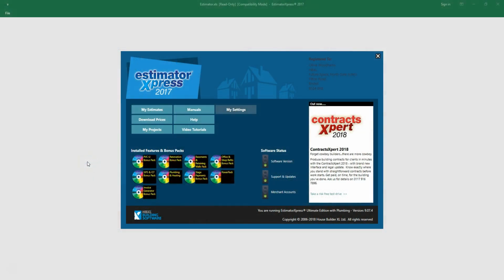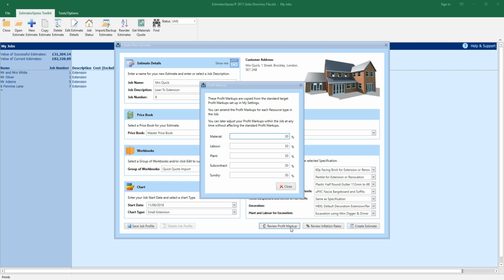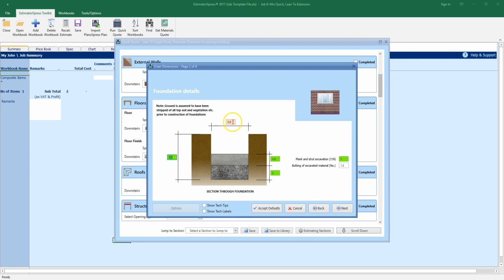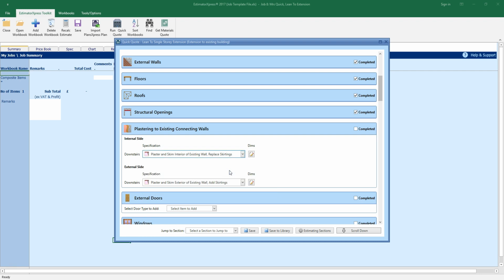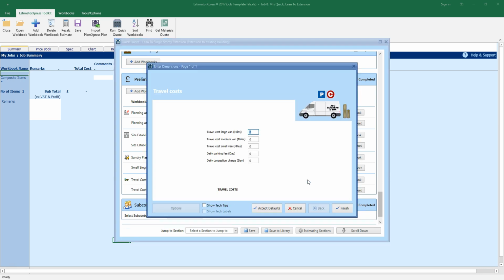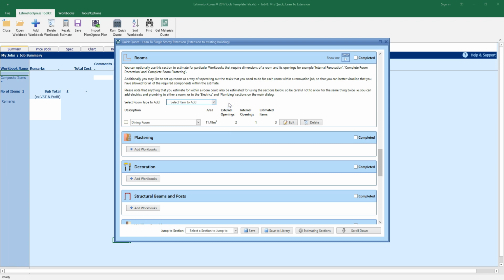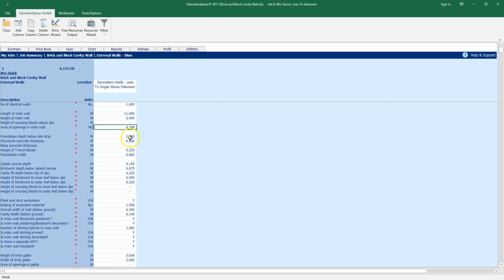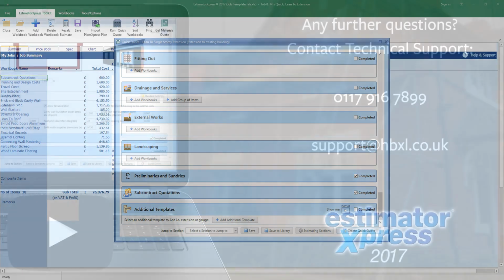EstimatorXpress Software Skills - Module 3 Part 1 - Estimating with Quick Quote